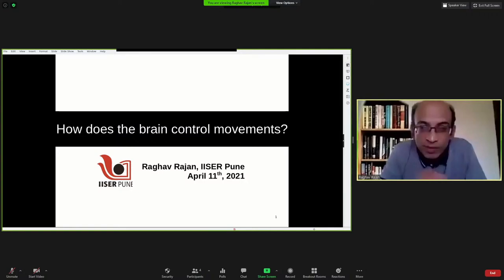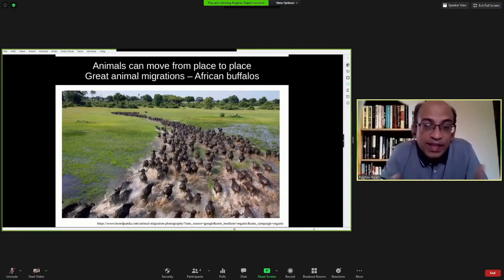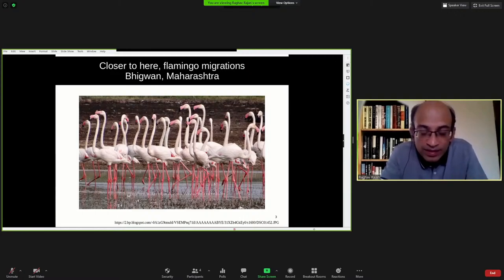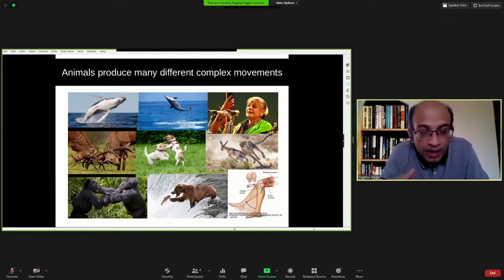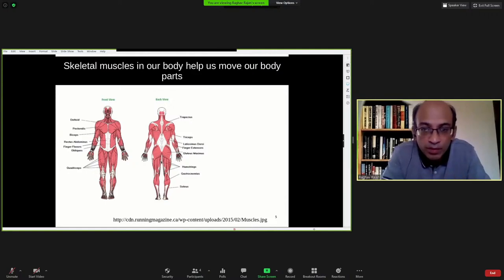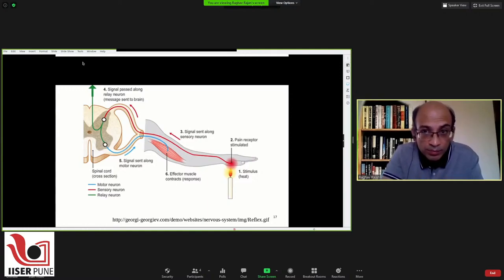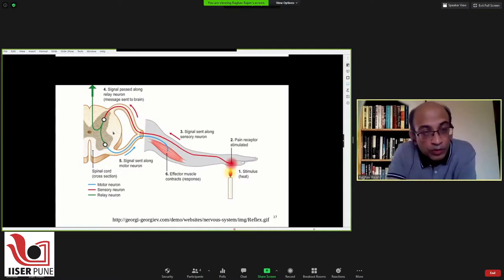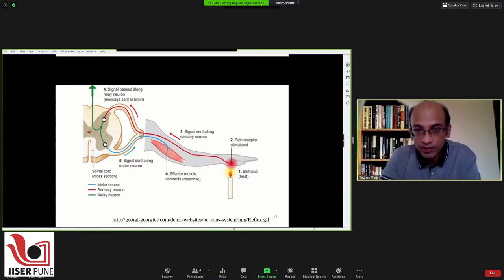How does the brain control movements?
Speaker: Dr. Raghav Rajan, Assistant Professor in Biology IISER Pune
Research: Neural mechanisms underlying movement initiation in songbirds
We continue to rekindle the interest of many enthusiastic minds through our online programs. To view the entire program list, give your feedback, and contribute to our creative programs, kindly visit the following link:
Celebrate this Earth Day with us!  April 22 , 2021

Last date for Registration: 20th Apr 2021
Explore more!